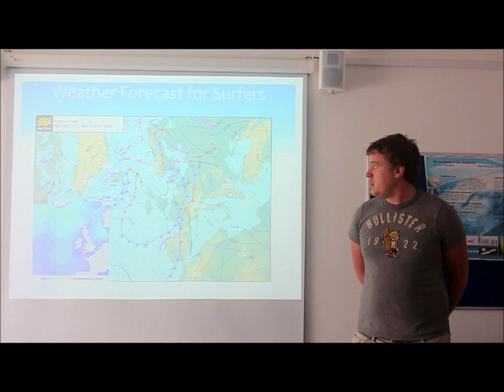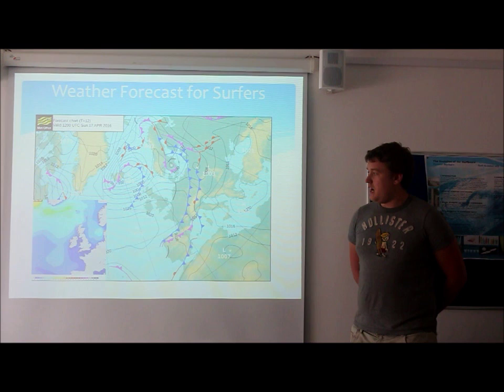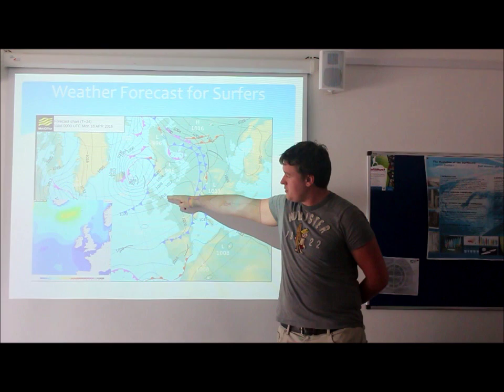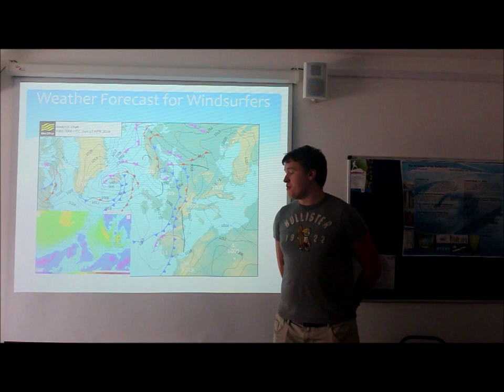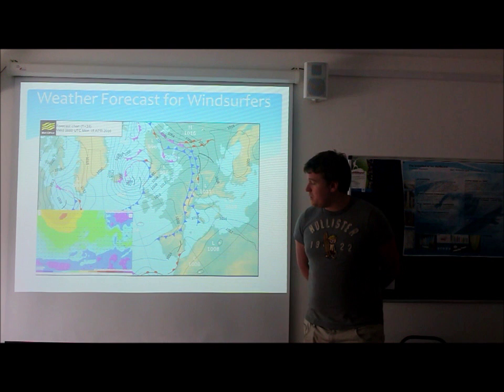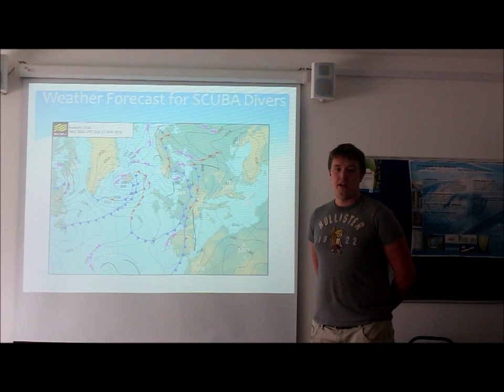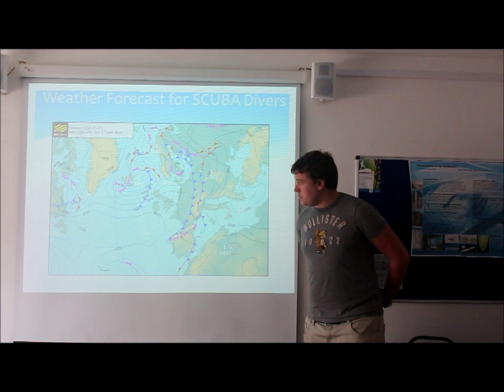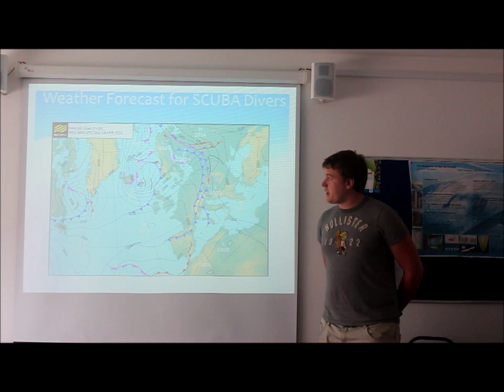Oceanography and Meteorology Assignment 1 Task 2 John Kettley is a weather man